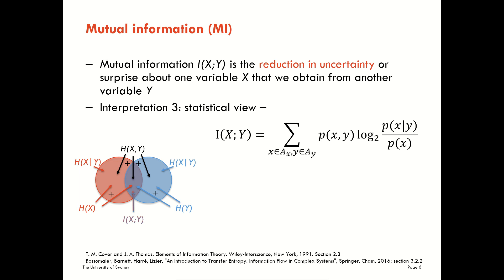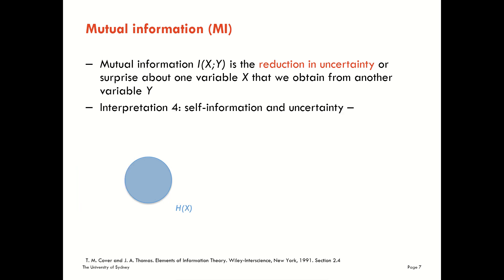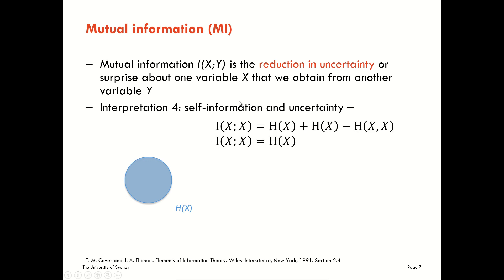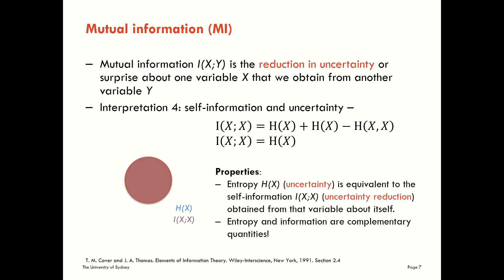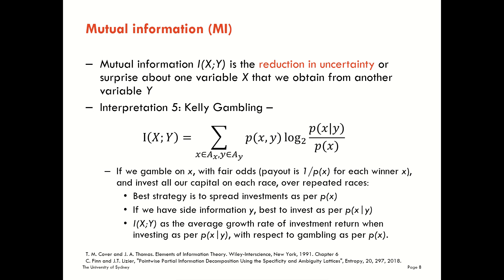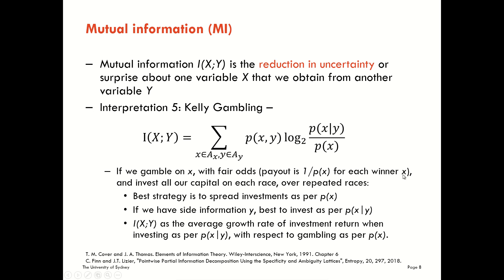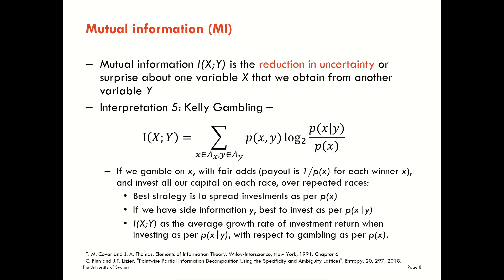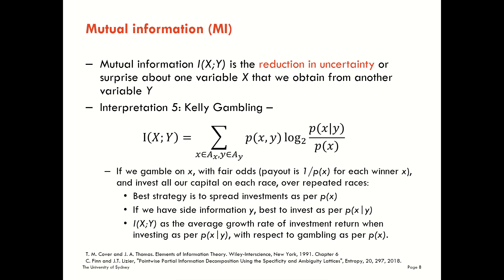What is information? Part 2 - Mutual information - further interpretations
This video is from the set "Information theory and self-organisation -- a course on theory and empiricial analysis using the JIDT software" -- full playlist

This is a course on using information theory for analysing complex systems, with particular focuses on:
1. Measures of information dynamics: how information is processed in complex systems, including measures of information storage and transfer;
2. Empirical data analysis using the JIDT open-source software

Full course overview, slides and activities will be available from the JIDT wiki